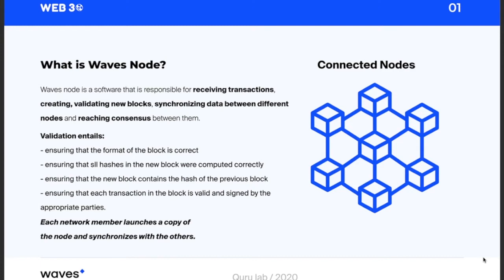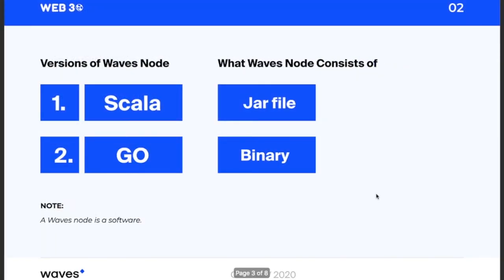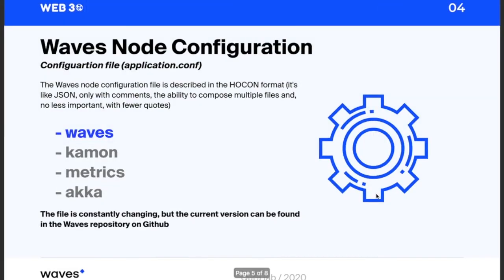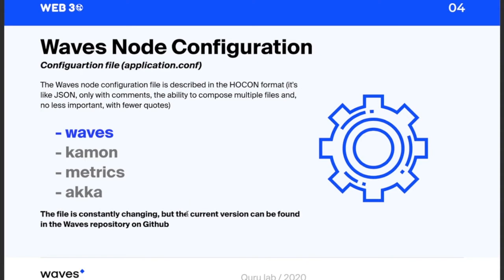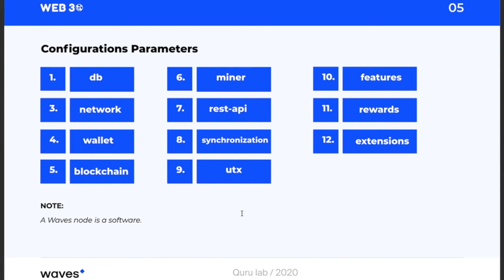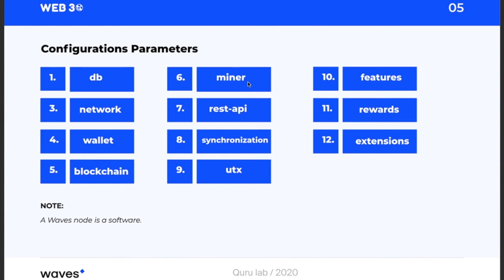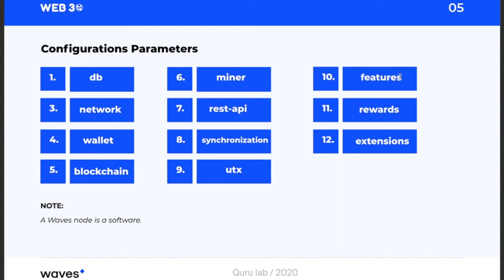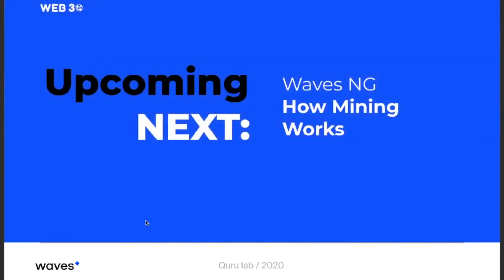Waves Network Protocol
This video explains the Waves node;

In this video, you will learn:
1. What Waves node is
2. Importance of the Waves node
3. How to start a node